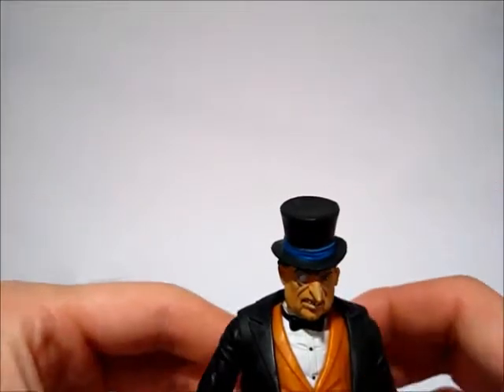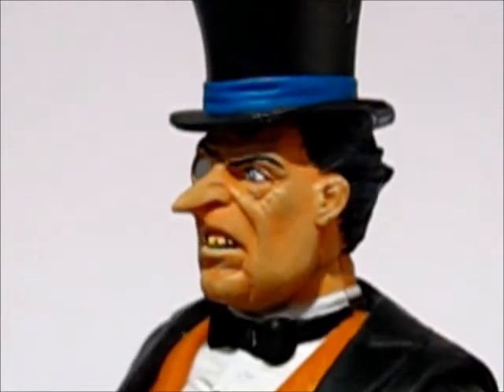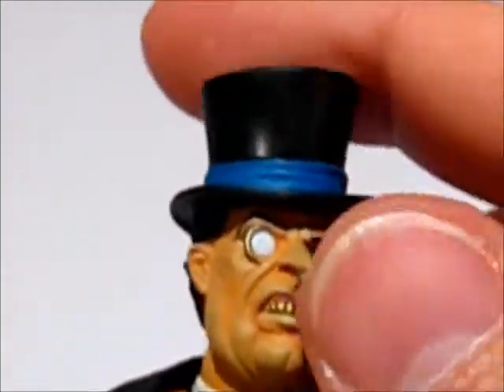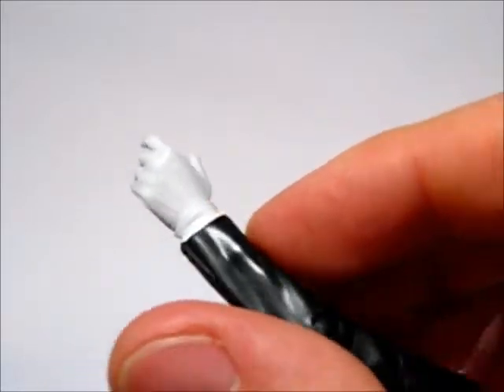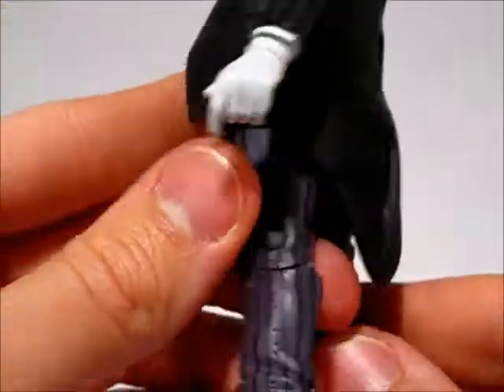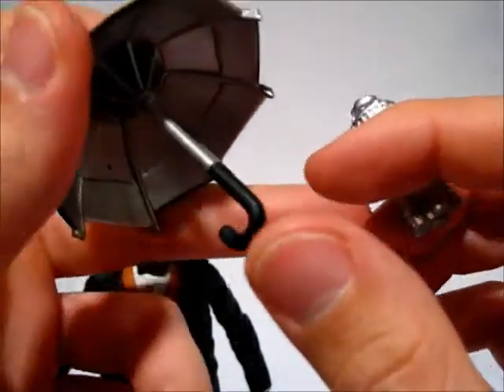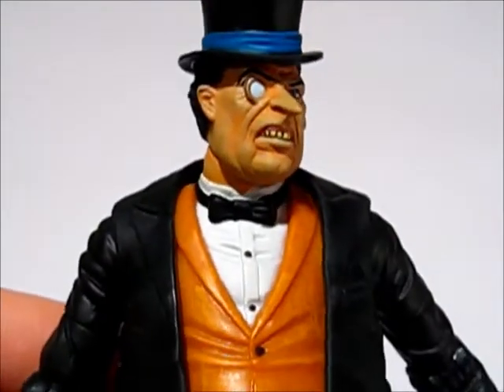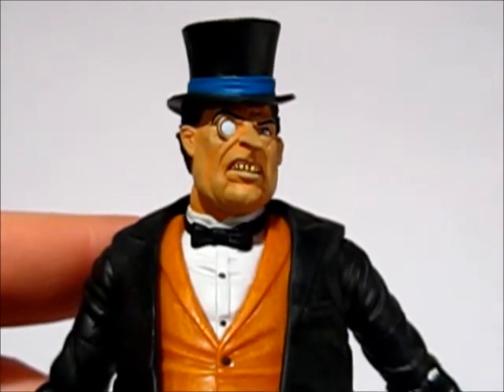DCUC Penguin Video Review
One of the first figures in the DCUC line, can Penguin compare to the quality of the later figures?